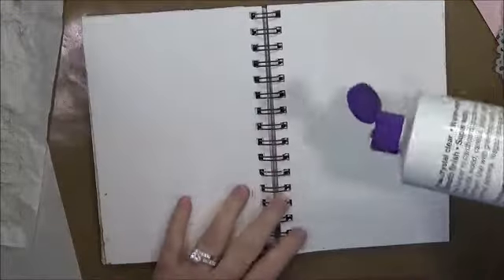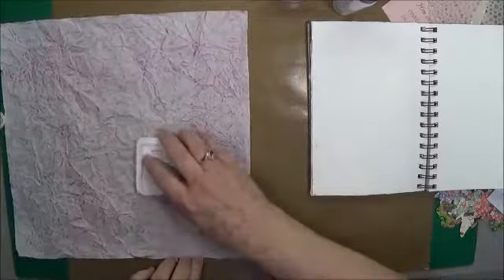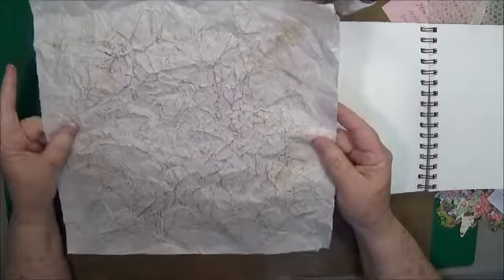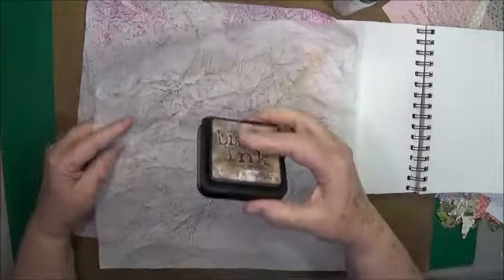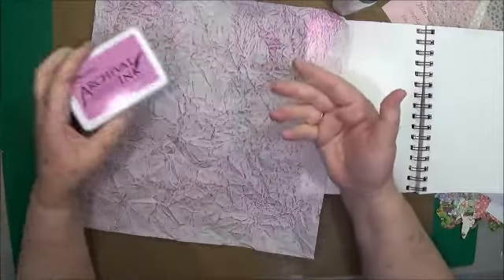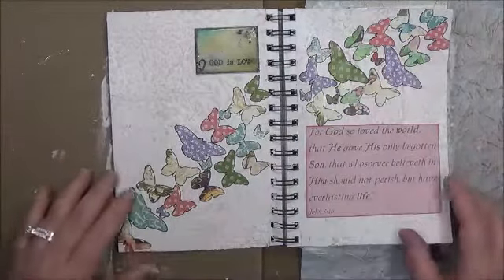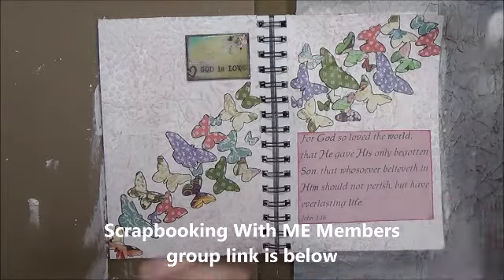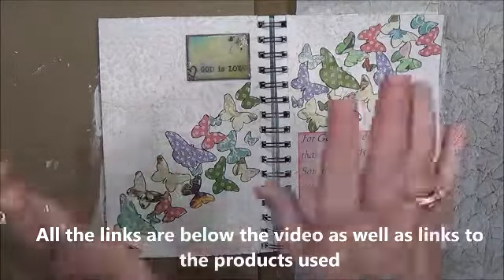Faith Journal week 4 - one day late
SWMEB Team